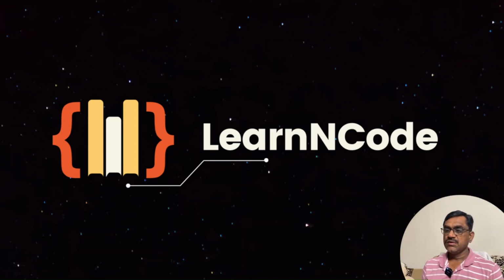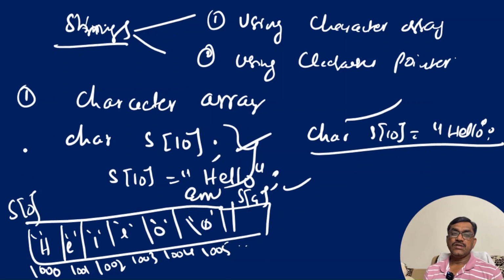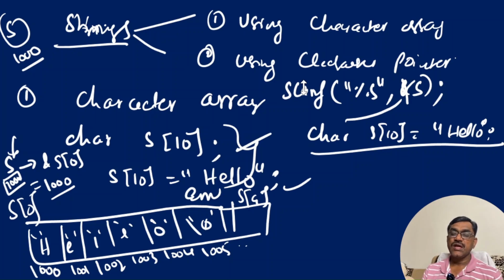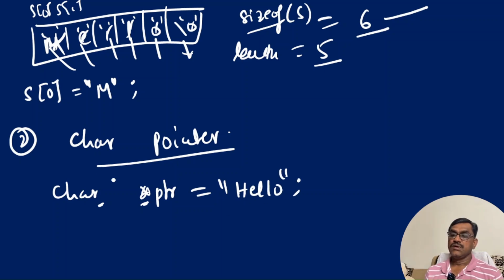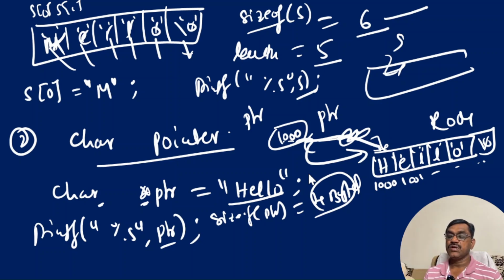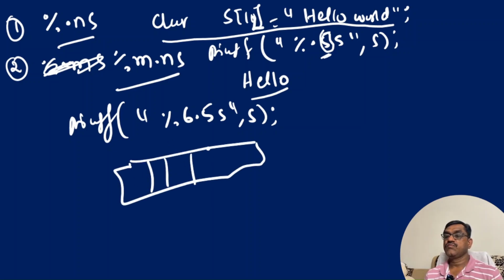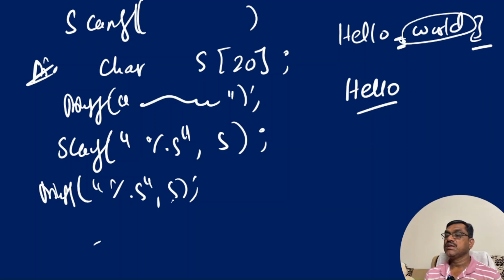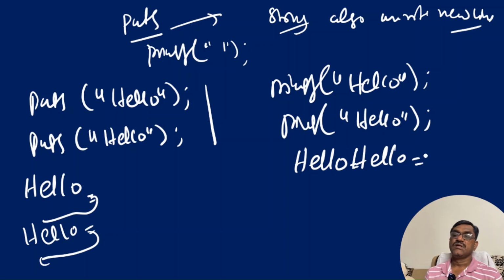C Programming For Beginners | EP - 42 | LearnNCode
Welcome to another informative session on LearnNCode! Today, we’ll be exploring two fundamental methods to work with strings in C programming: using character arrays and character pointers. This lesson will cover the differences, advantages, and practical implementation of each approach.

Topics Covered:

🔍 Program in Focus:

Character Array: Understand how to use character arrays for string manipulation in C. Learn how to initialize, access, and modify strings using arrays.
Character Pointer: Dive into character pointers and how they can be used to handle strings efficiently in C programming.

📄 Code Walkthrough:

Step-by-step guide to implementing strings using character arrays.
Detailed explanation of string handling with character pointers.

🔧 Hands-On Example Programs:

Example program demonstrating string operations with character arrays.
Sample code showcasing the use of character pointers for string manipulation.